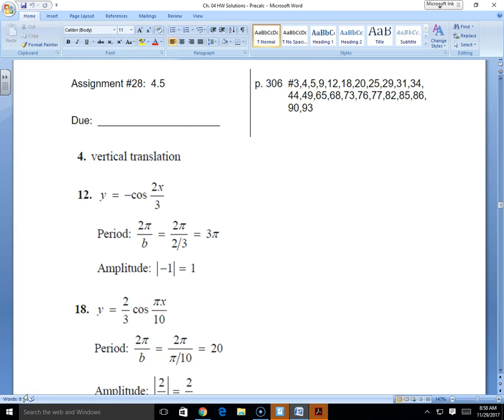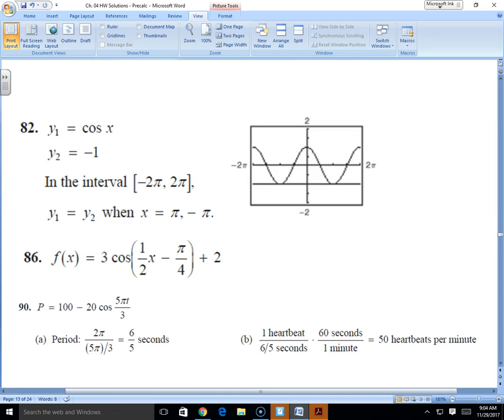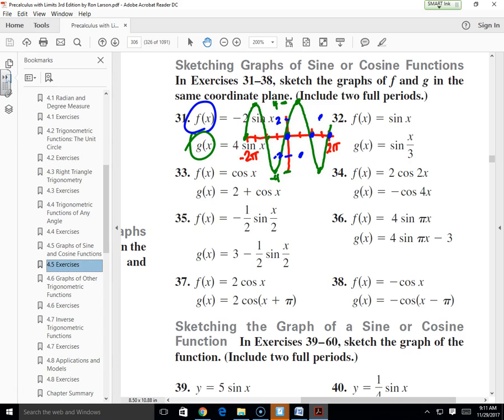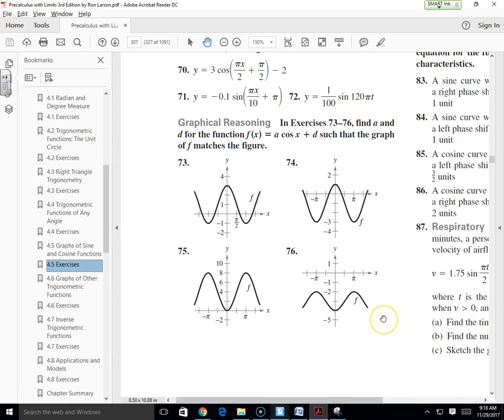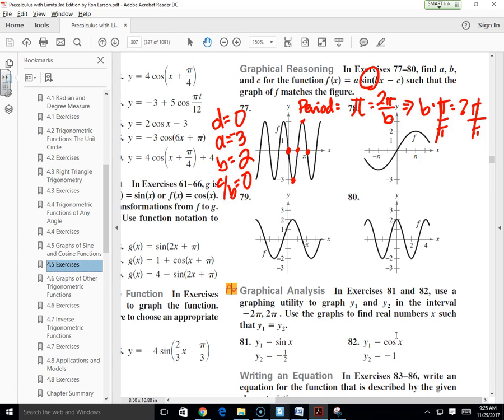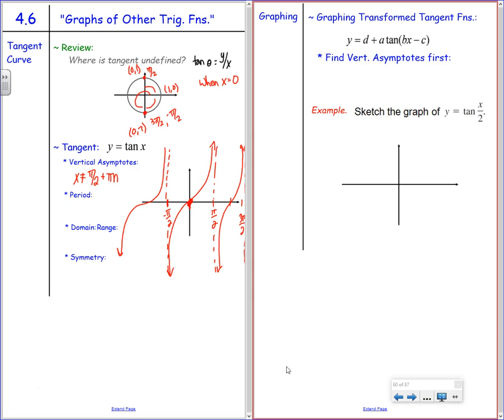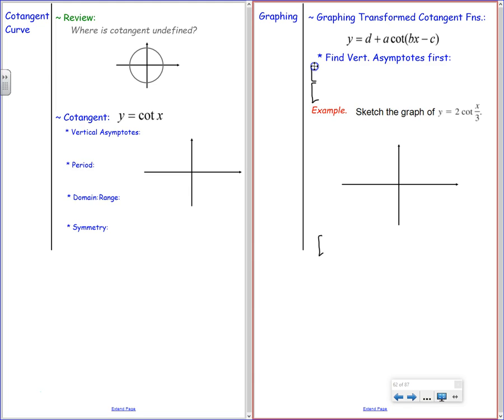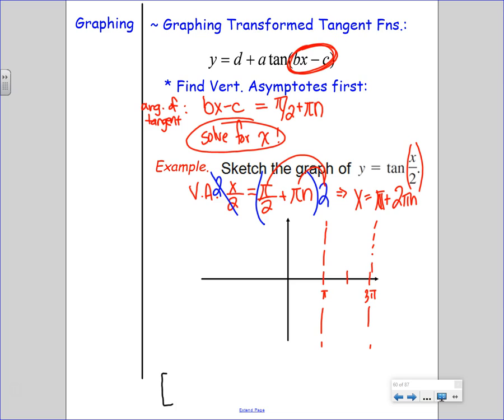Precalc 11 29 17